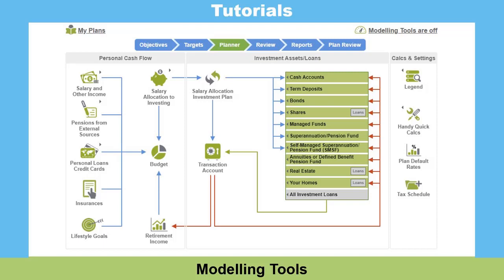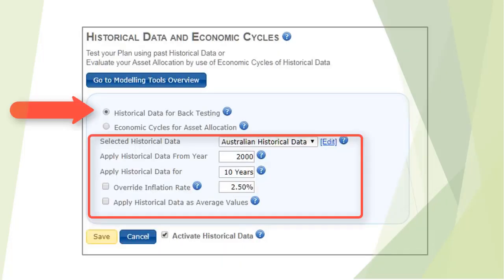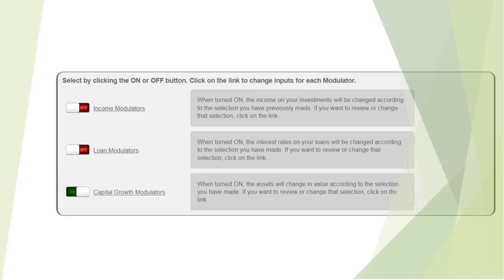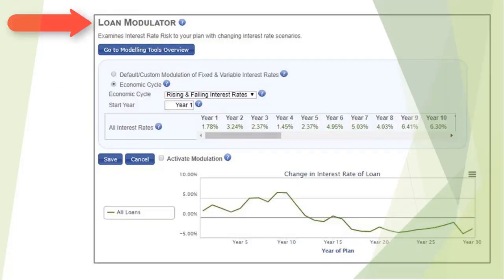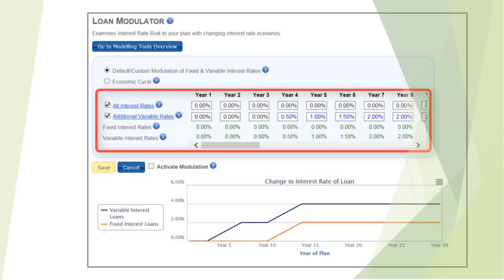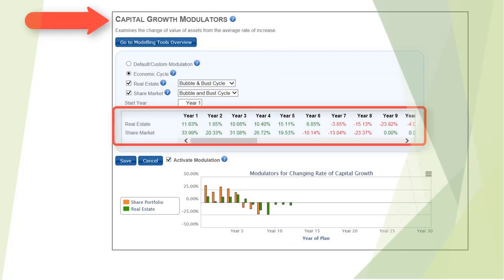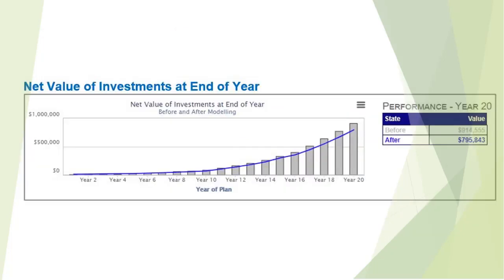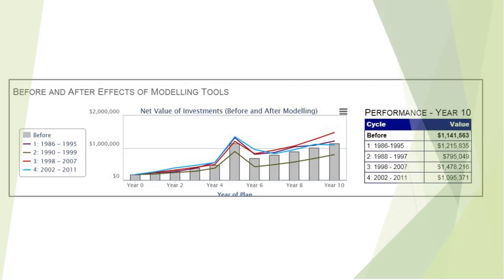Financial Mappers Tutorial - Modelling Tools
Your financial plan can be compared using modelling tools.  The first set of modelling tools relates to the use of Historical Data.  The second is Modulators for Income, Capital Growth and Loan Interest Costs.